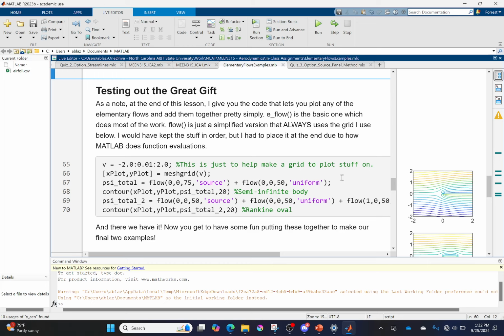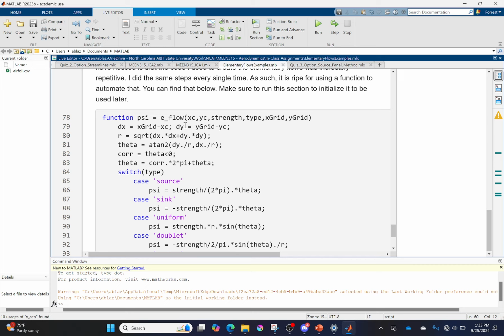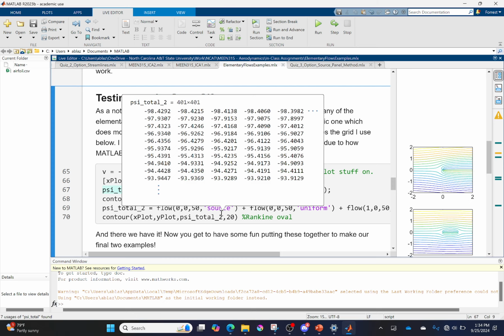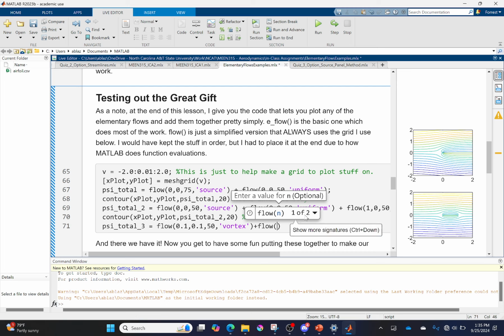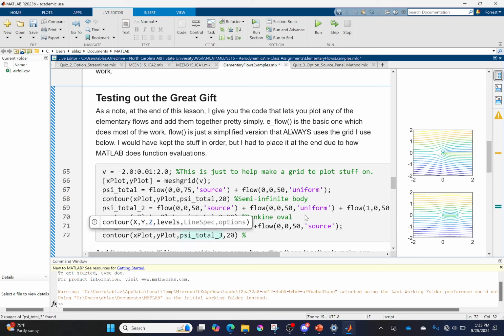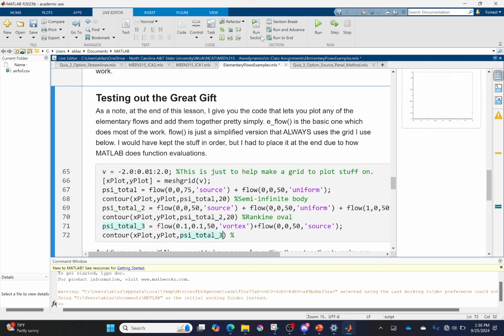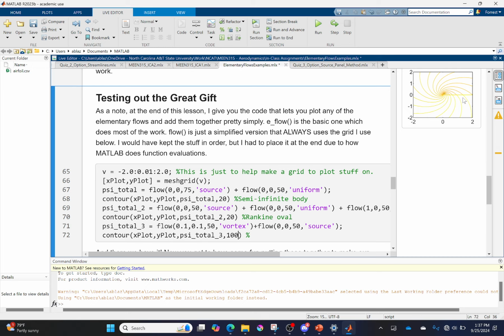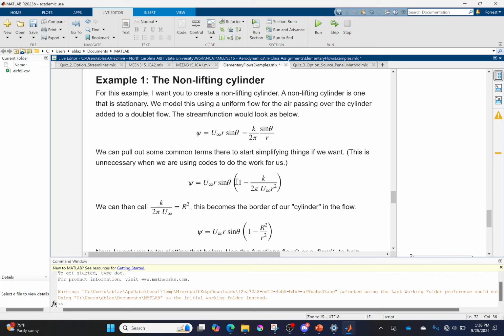Elementary Flows: Showing how to use my Function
In this video I show my students how to use a function I built to make adding together elementary flows more simple.